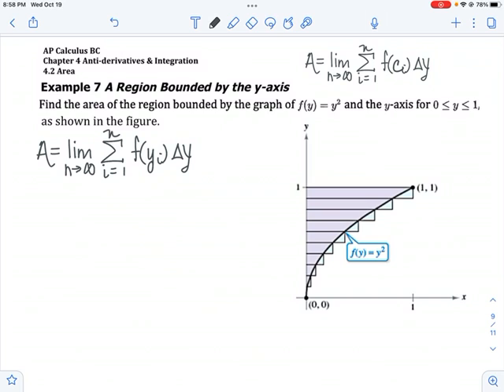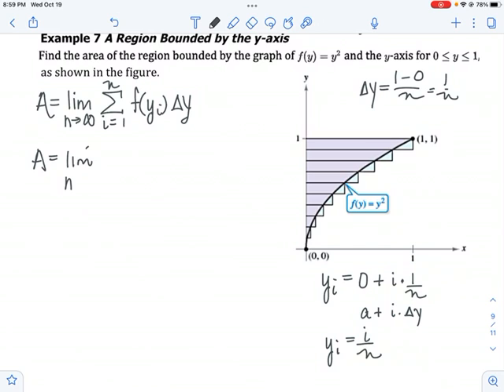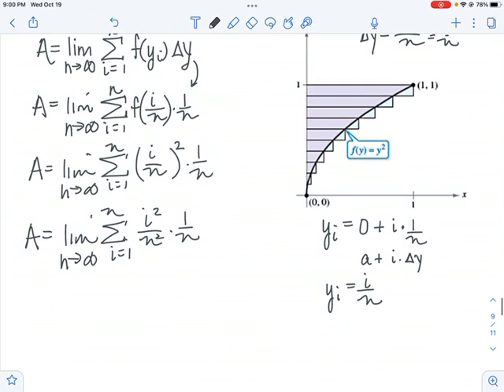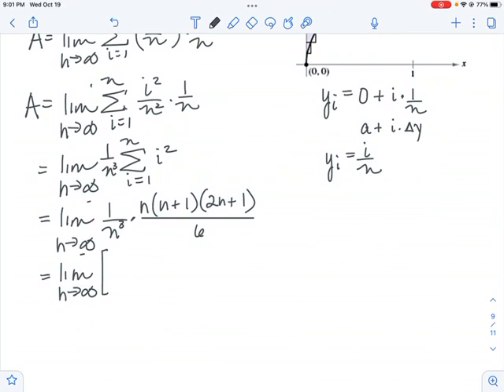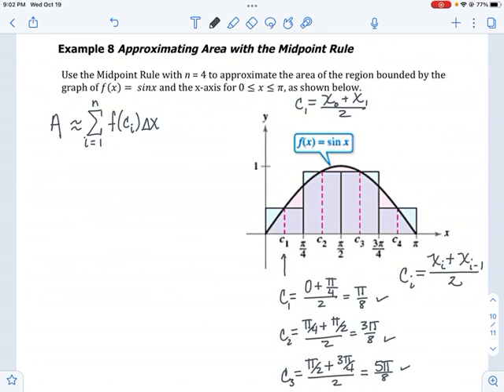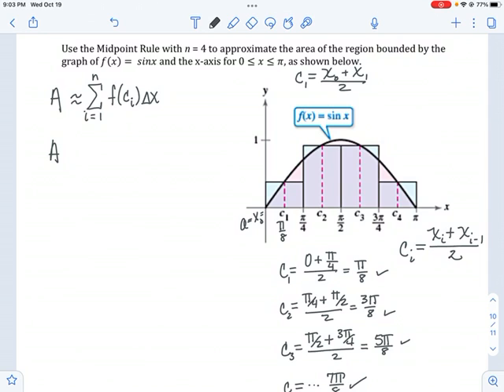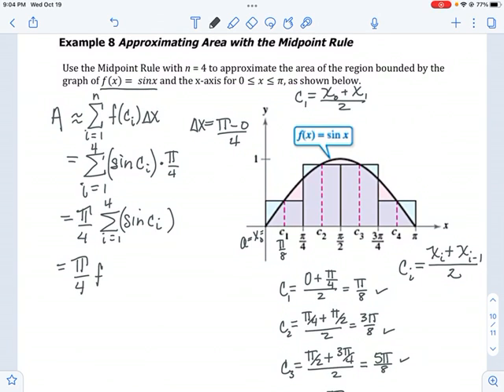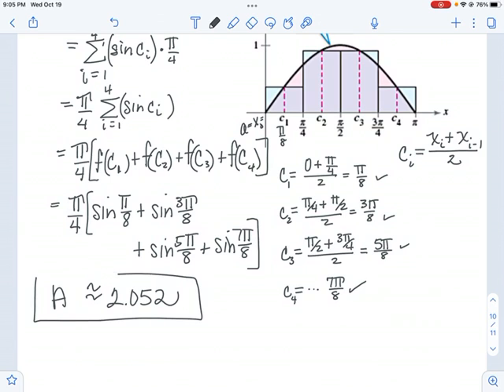4.2 Video Part 4 Antiderivatives, Integration, & Area